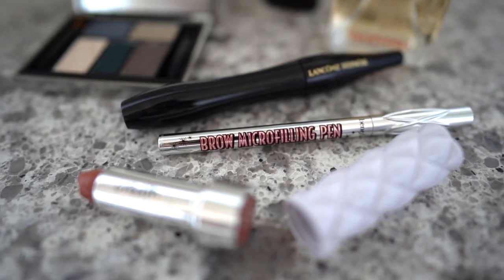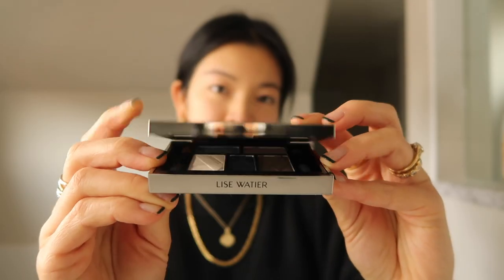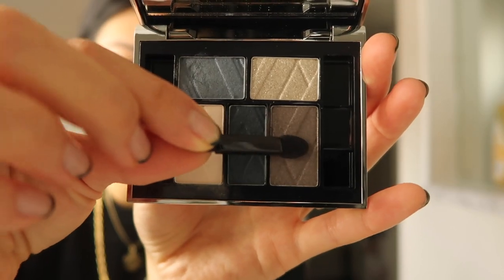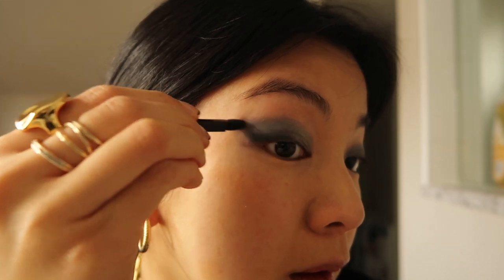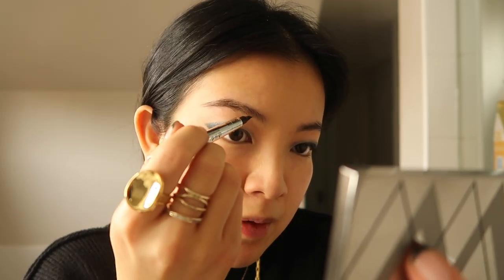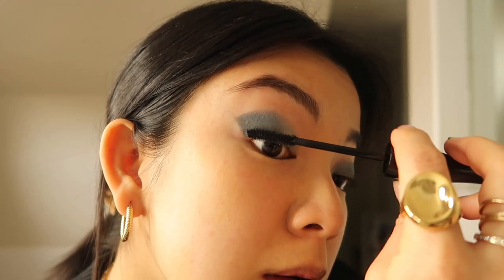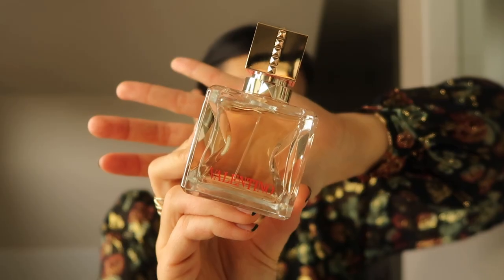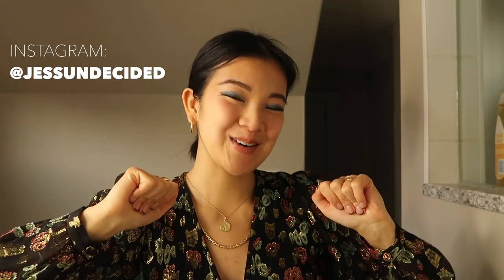HOLIDAY INSPIRED MAKEUP LOOK | FROSTY BLUE EYES + NUDE LIP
Hi cuties!

So I know the holidays may feel different this year, but I always find it helpful for uplifting my mood by playing with some beauty looks and getting dressed up! I’m creating a holiday-inspired look with a frosty blue eye and classic nude lip, watch to see how easy (and festive) it is.

I've linked all of the beauty products I used from Shoppers Drug Mart.
**Hint Hint: these are gorgeous gifts or stocking stuffers!

LISE WATIER DRESS CODE 5-COLOUR EYESHADOW PALETTE IN BLUE DENIM